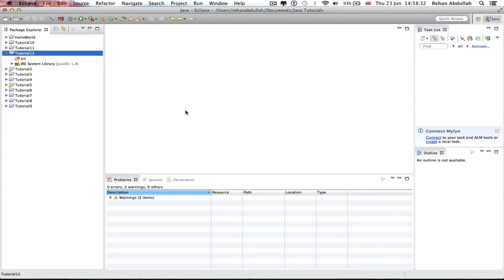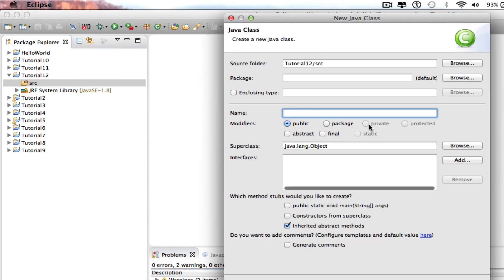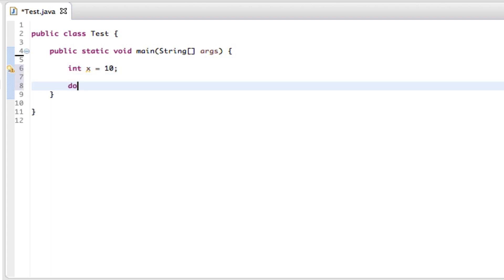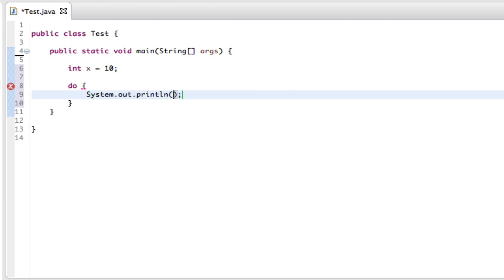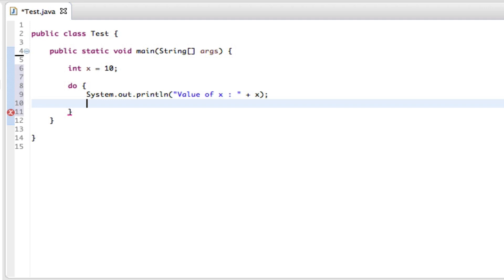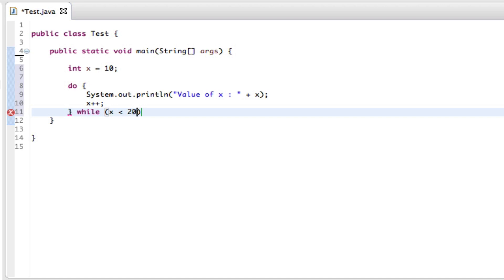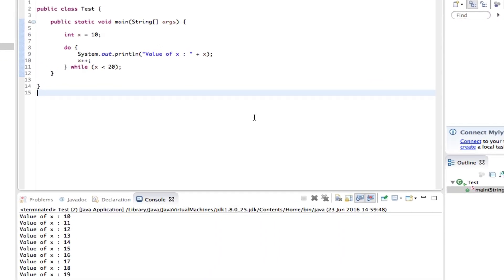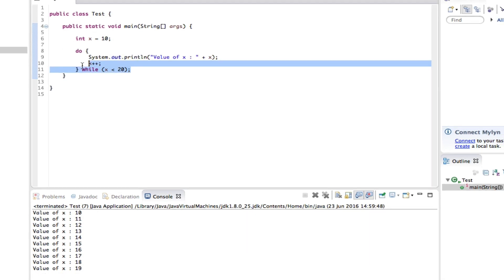JAVA PROGRAMMING For Beginners - Tutorial 12 | Do While Loop